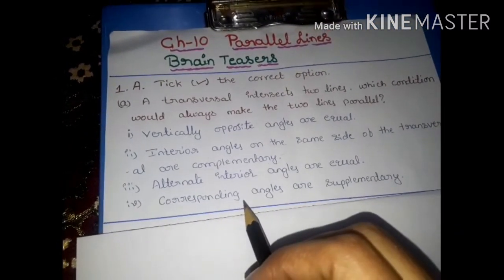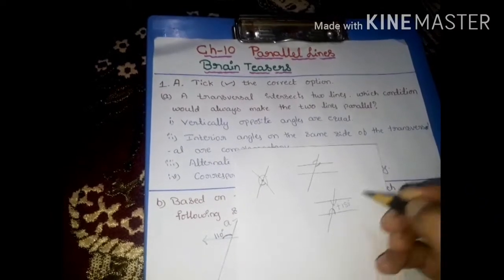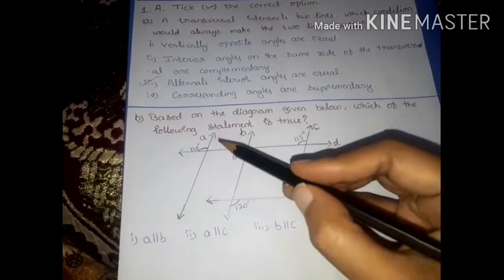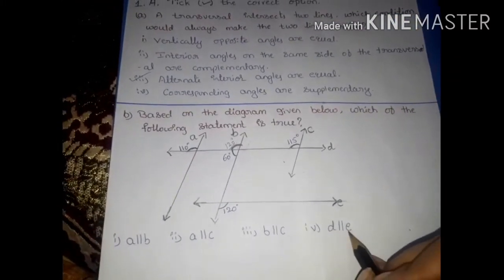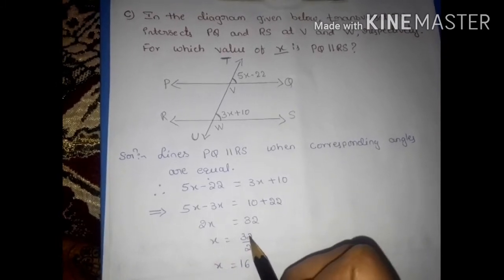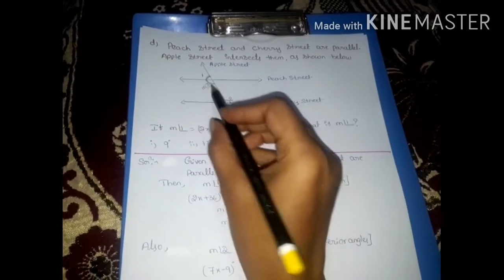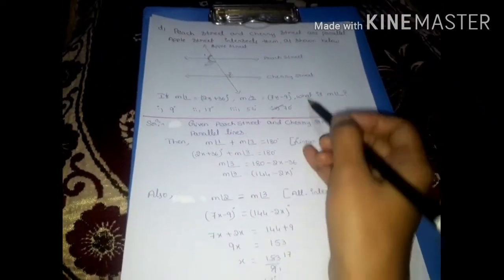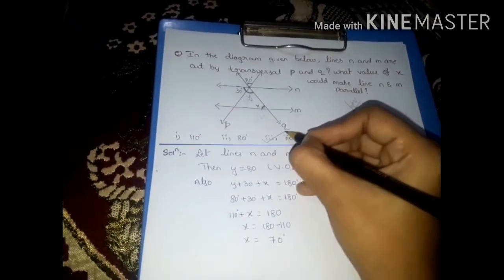Parallel Lines; Brain Teasers1st(A main)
Brain teasers 1st ( A main)